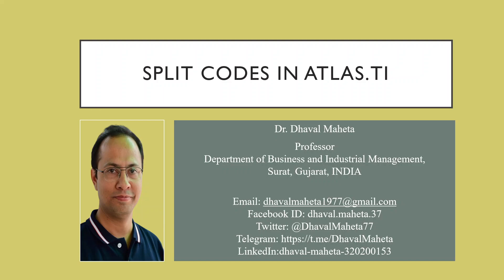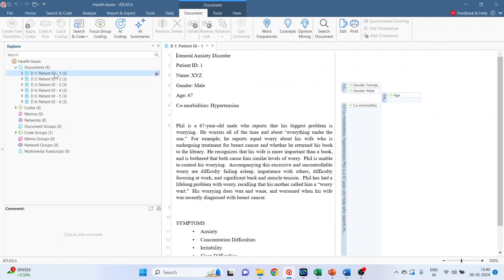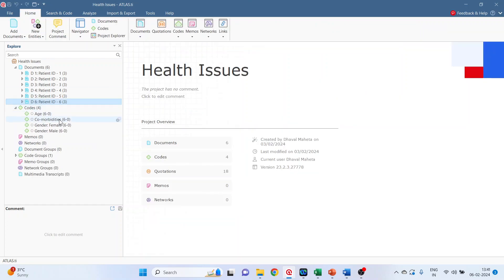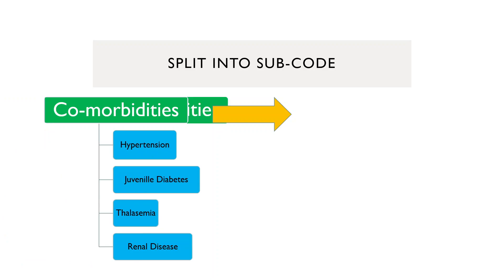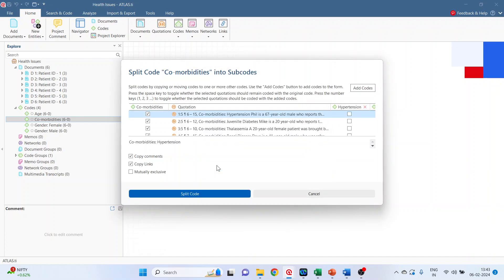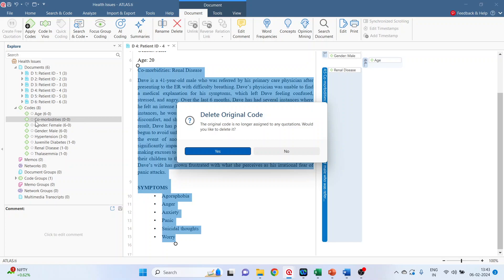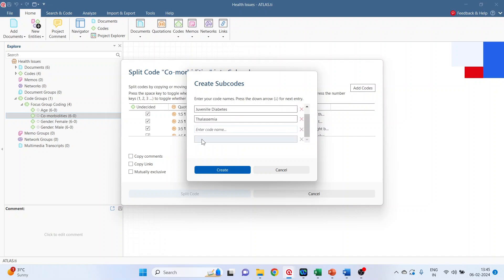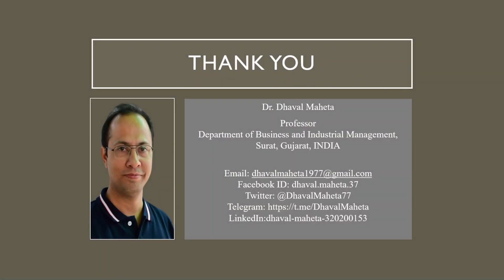15. Split Codes in Atlas.ti - 23 || Dr. Dhaval Maheta